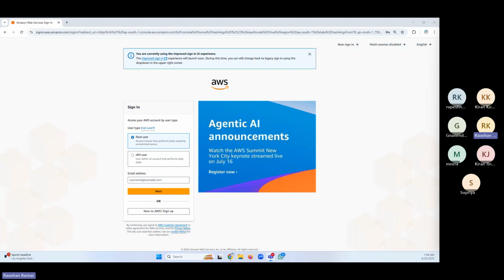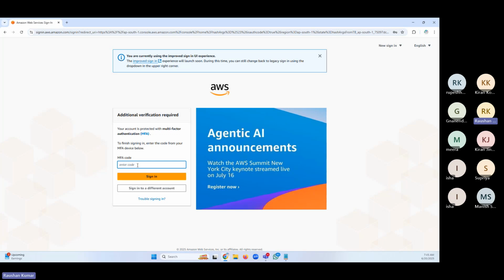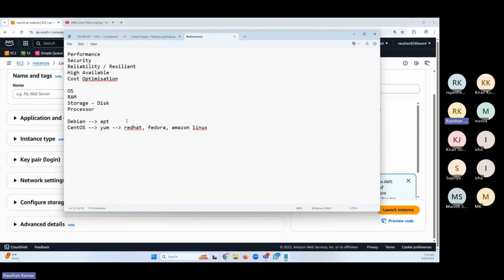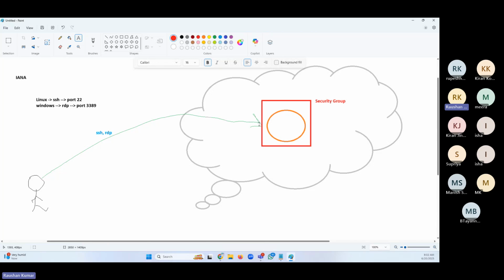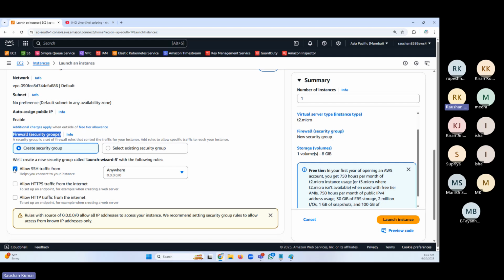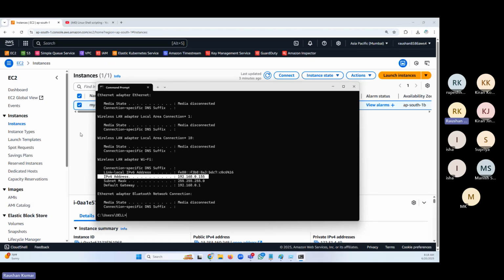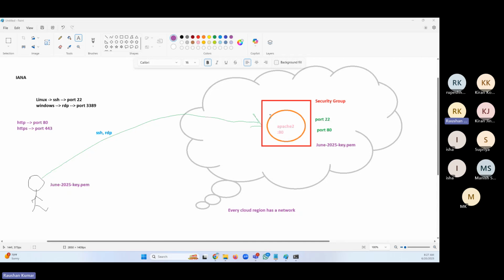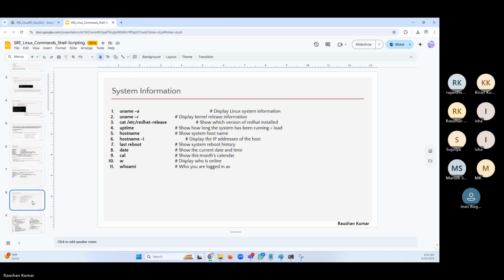SRE / Cloud PE Day2 Session 20th june 2025. Pls call or WhatsApp us on 9133190573 to enroll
SRE / Cloud PE Day2 Session 20th june 2025.

2) Cloud Performance Engineering in DevOps - Core to Master Level

9) SAPGUI protocol - Performance Testing for SAP applications Using LoadRunner

19)Automated Performance : End user experience , Monitoring and Jenkins Pipeline execution – Crash Course

28)Winning New Performance Testing Clients and Presenting Performance Test Proposals

29)Crash Course On Performance Monitoring – End User Experience of Web and Mobile Apps